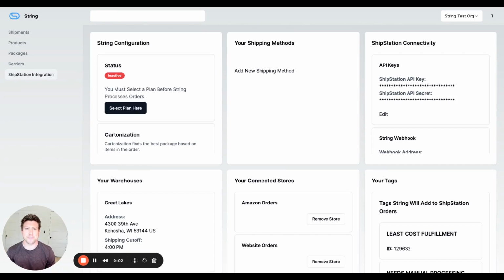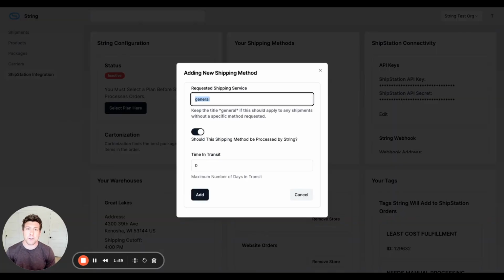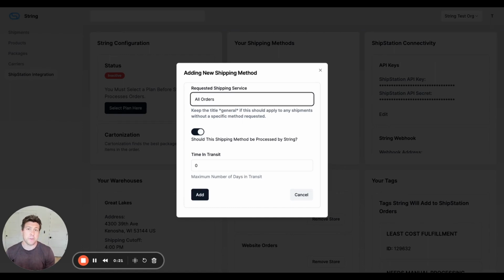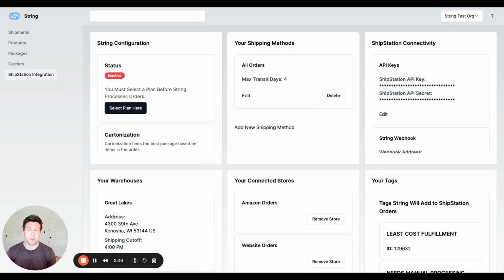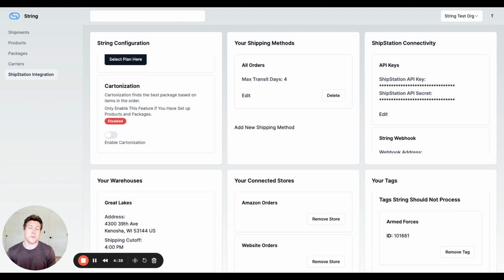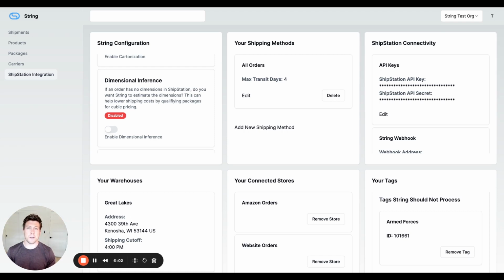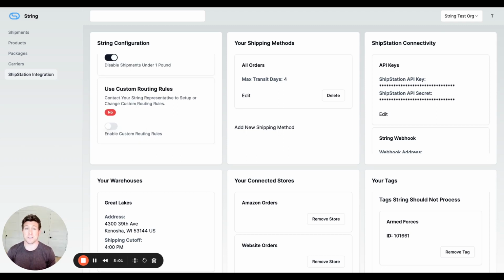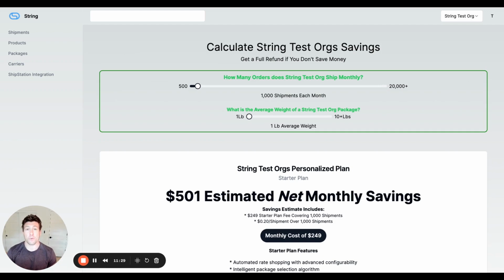Part 5: How to Configure Rate Shopping in String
In this video, you'll learn how to configure String to process shipments how you want it to.